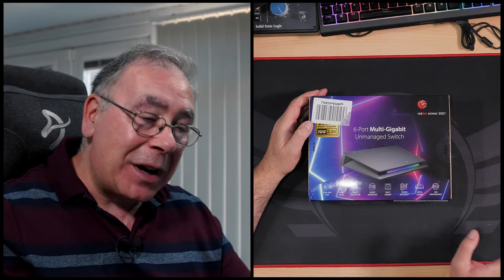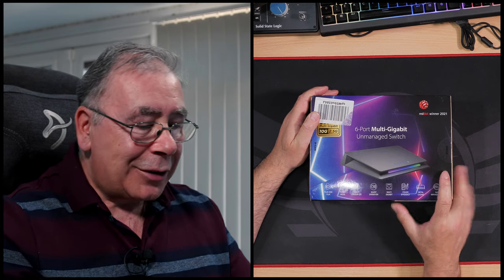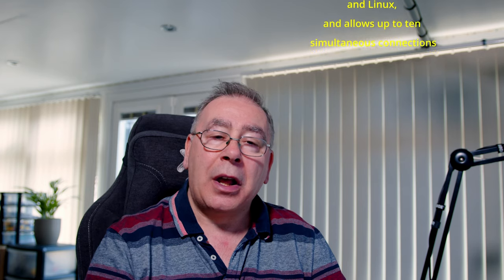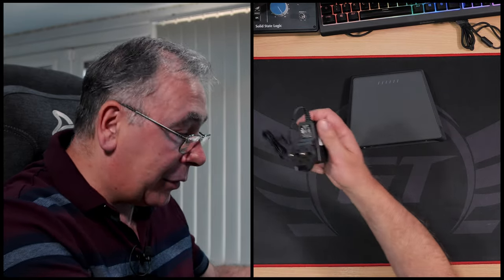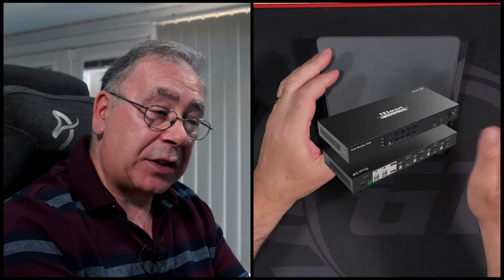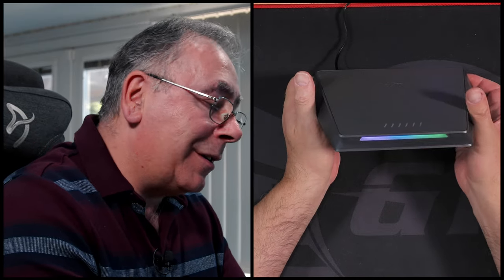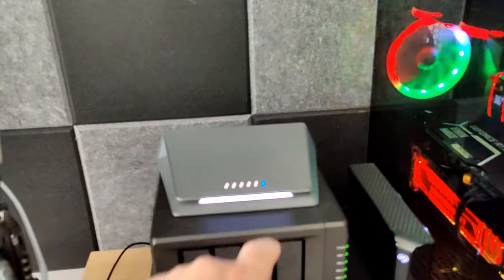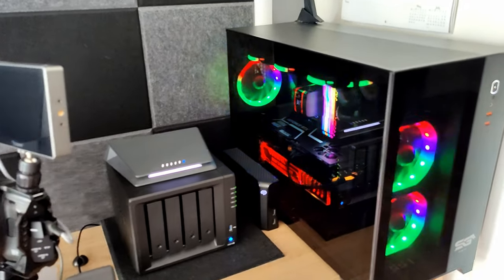Unboxing and Review: D-Link DMS-106XT Multi-Gigabit Switch with RGB Lighting and Turbo Mode!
Links (Aff) UK Global
Upgrading my network for the future